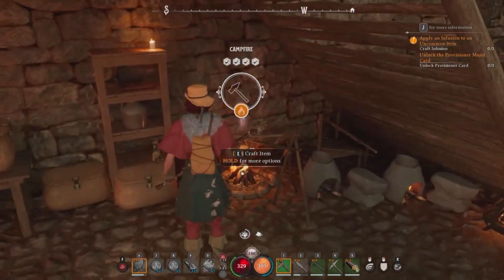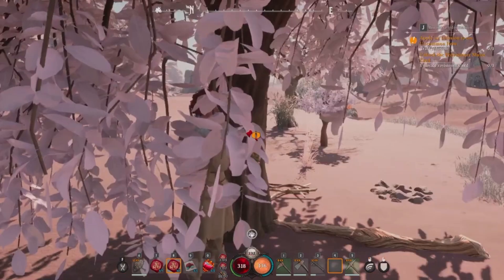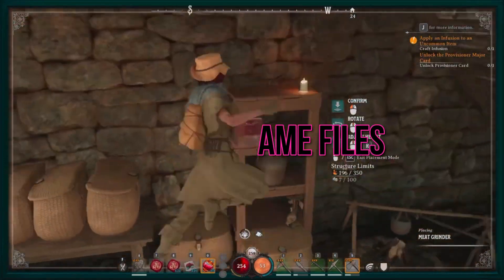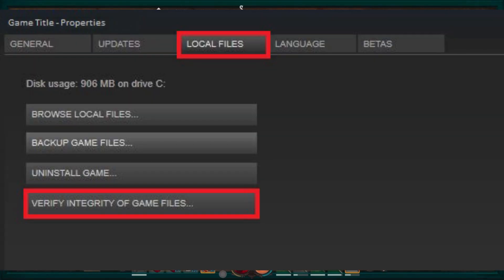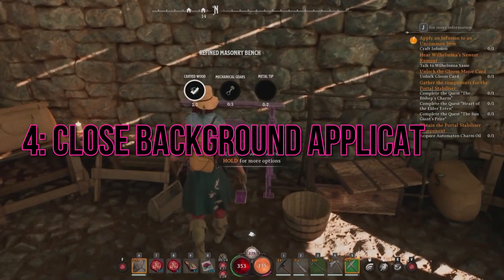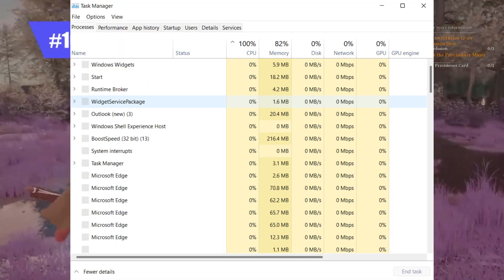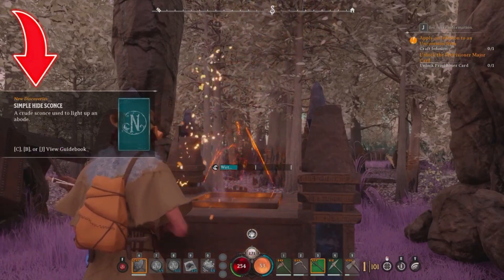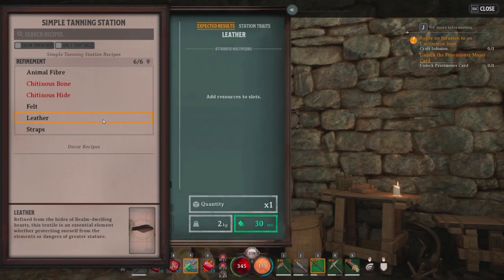How to Fix Nightingale Black Screen on Launch Error | Nightingale not launching Issues Fixed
Nightingale launched, but we know some of you are facing the dreaded 'Black Screen' error. Fret not, as we've got a comprehensive guide to help you get into the action.